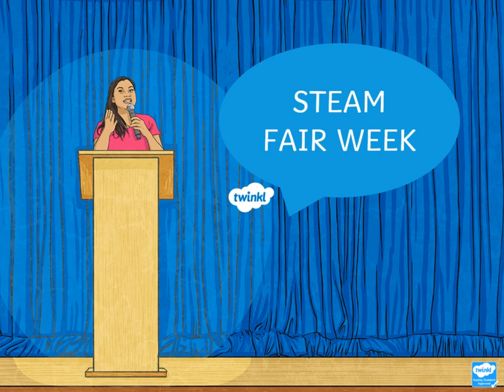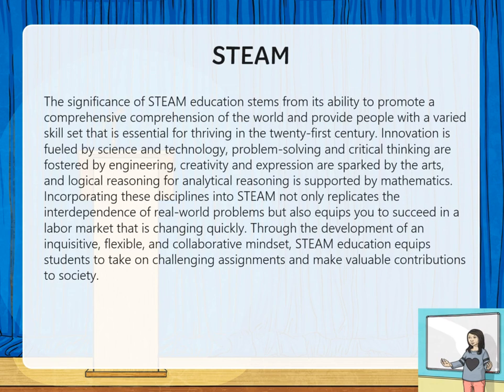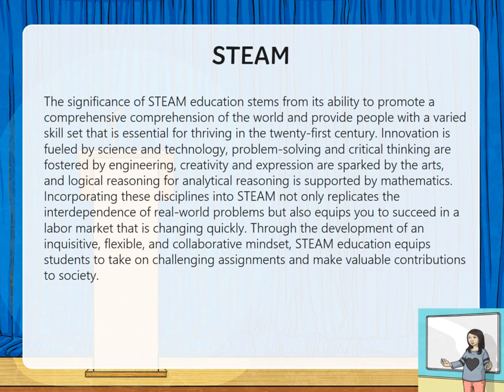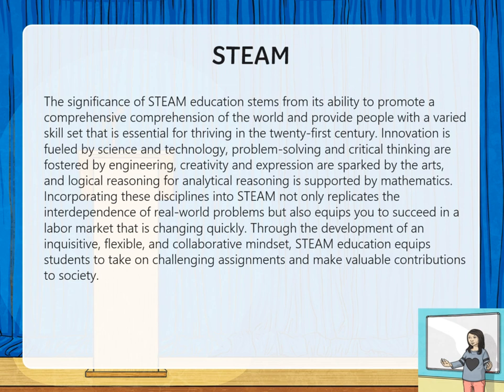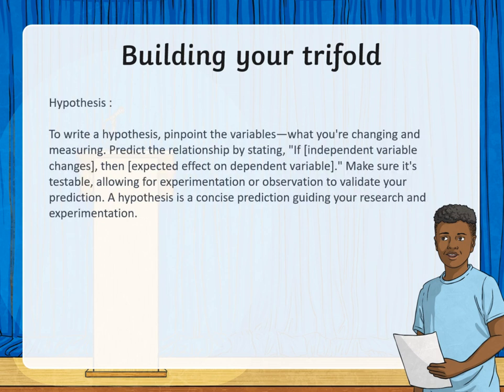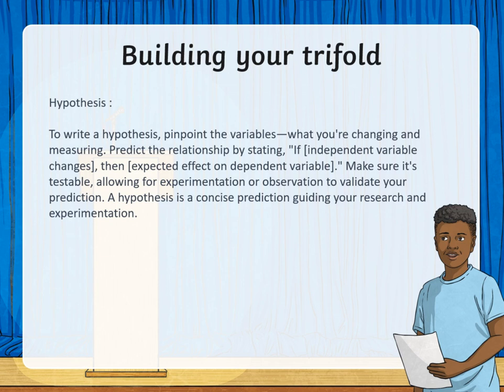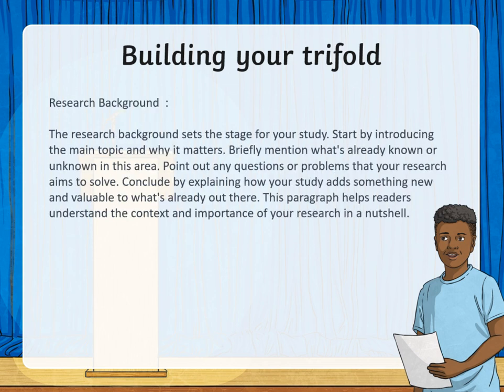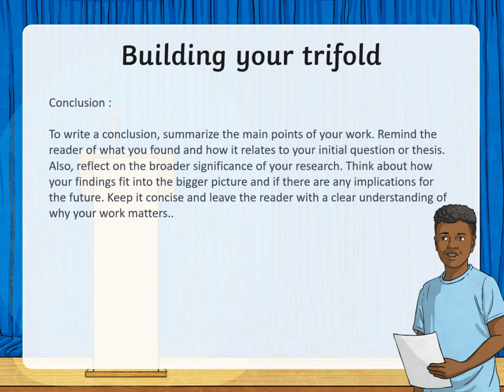kathrene musallam -Grade 7 STEAM FAIR WEEK Feb 11 -15